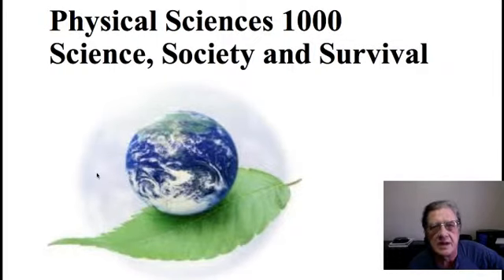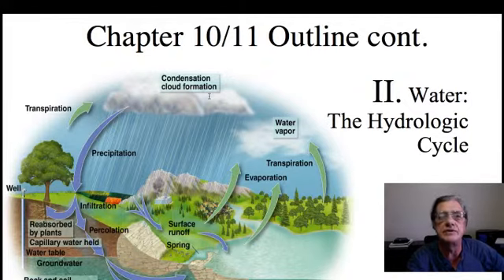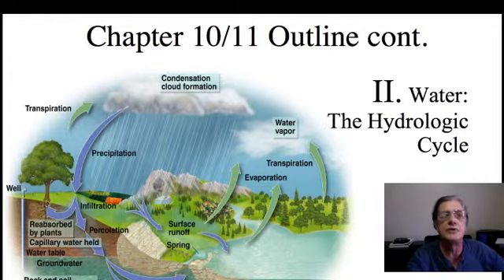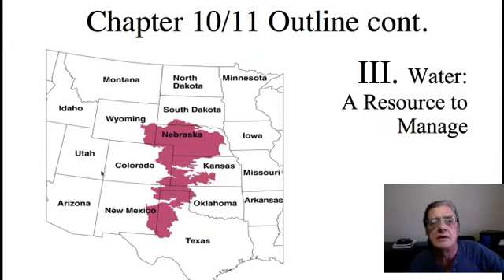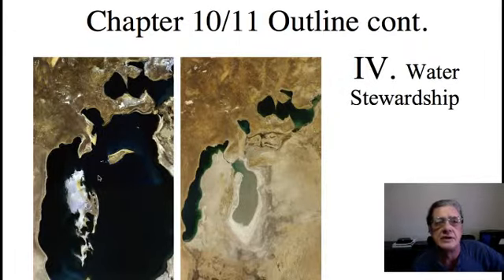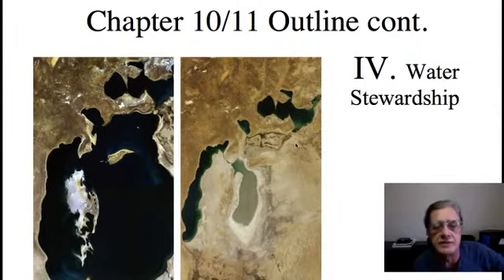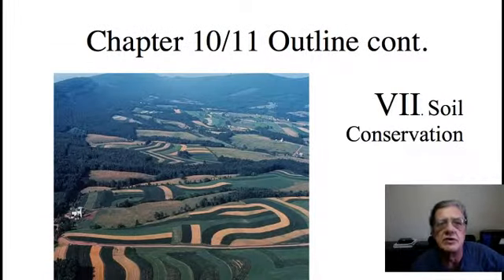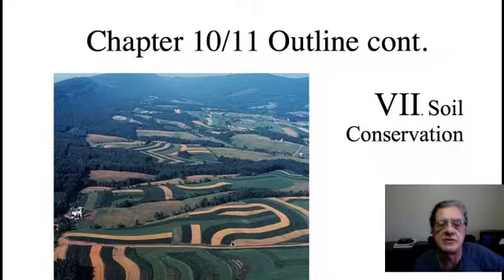Chapter 10 and 11 overview.mp4